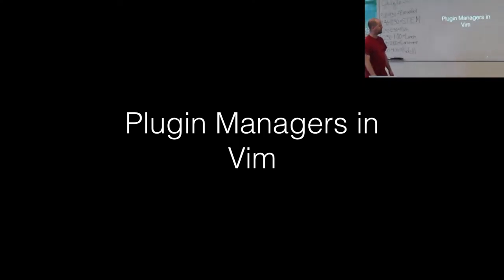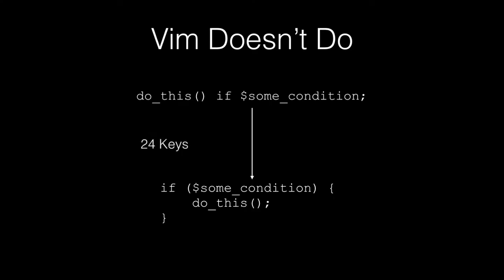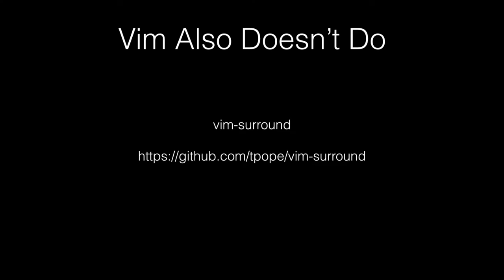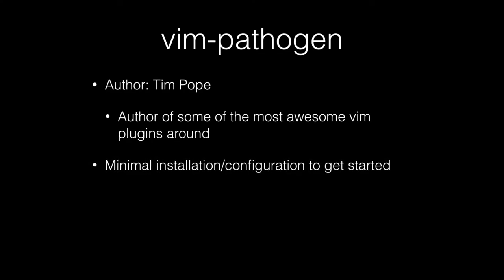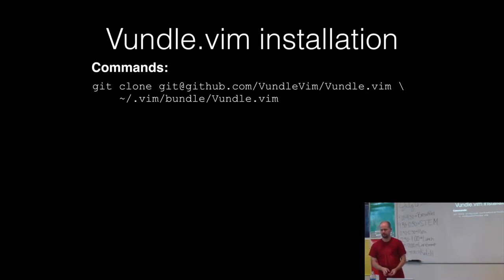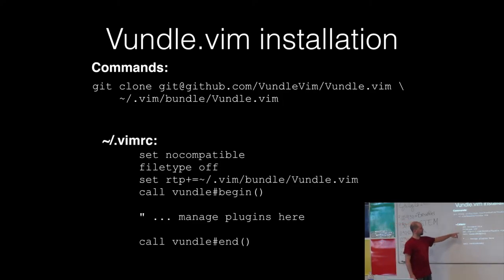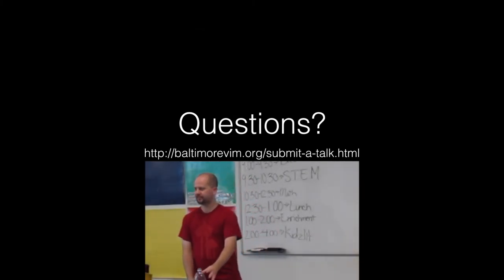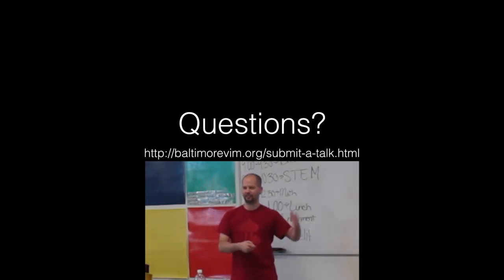Stephen Belcher - Plugin Managers in Vim (Beginner)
Original Talk Description:

While Vim is a powerful editor to begin with, many people have extended it with plugins that can take it to the next level, or just for entertainment. But with all of these plugins comes a big headache: how do we manage them? There are many solutions out there, and I'll cover some of the most popular and why you might choose one over the other in your own case.